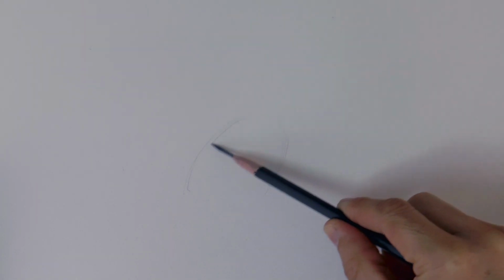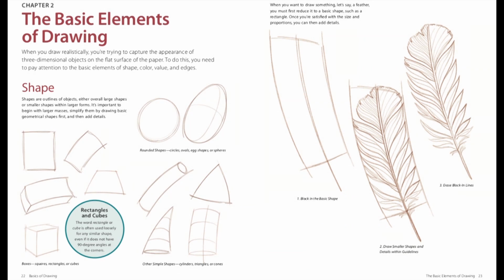HOW TO USE VALUE IN DRAWING - A mouse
Get my new book: Basics of Drawing: The Ultimate Guide for Beginners
Join the Drawing Challenges. This challenge has moved. Instead of on the website, simply upload your drawings to your Instagram with the hashtag finearttips-v
This video teaches what is value in drawing, from the basic elements in art, and also demonstrates how to draw a mouse.

List of materials:

- Cretacolor Artist Studio (I used the H lead)

- Carbon Pencils: Staedtler Mars Lumograph Black

- Fabriano Ecowhite Drawing Pad 11.7X16.5 Inches - See it

Recording Equipment:

Video camera: Panasonic HC-V380K

“L” shaped camera tripod

- Lighting: Studio softboxes